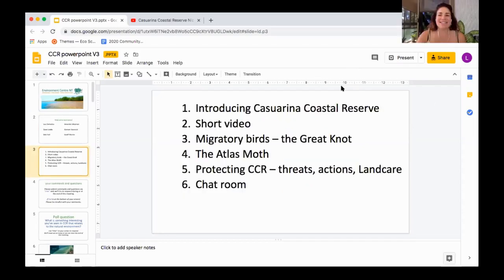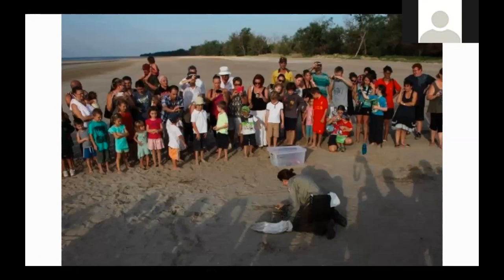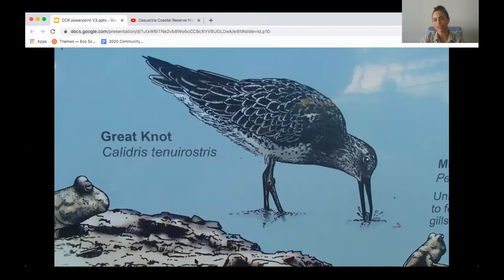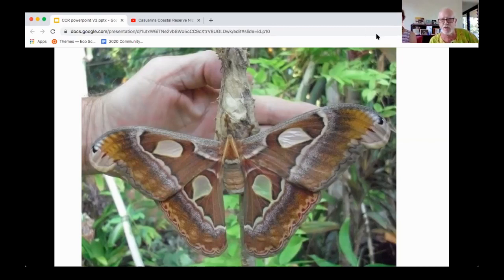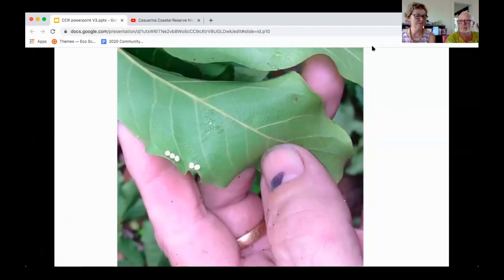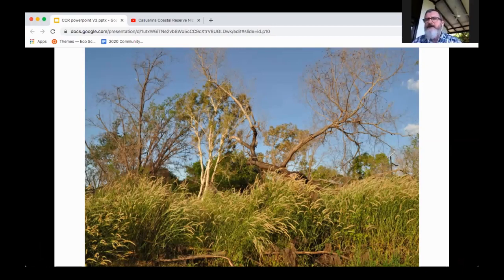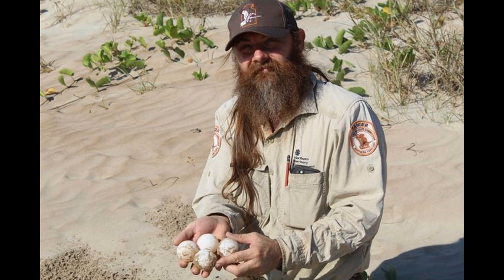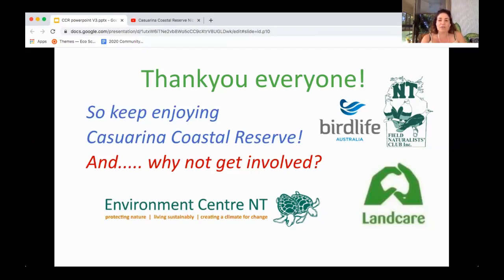Natural Wonders of Casuarina Coastal Reserve Webinar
Facilitated by Lou De Mattia.
Panel: Dave Liddle (ecologist), Deb Hall (Casuarina Landcare Facilitator), Amanda Lilleyman (Charles Darwin University), Geoff Martin (Atlas Moth enthusiast), Damien Stanioch (wildlife ranger).

Darwin's "back yard" includes Casuarina Coastal Reserve -  an area full of amazing natural wonders and open to visitors during the current restrictions. Along the beaches are complex mangrove ecosystems, shorebirds on holiday from Siberia or Mongolia and beaches where flatback turtles come to lay eggs. Not far offshore are sea meadows and reefs bustling with sea life, while inland are intricate monsoon forest habitats and woodlands. There is also a small area of forest awaiting the return of the mysterious and elusive Atlas Moth. Larrakia people have places in the area which have been important and sacred to them for aeons..

Join ecologist Dave Liddle, Landcare facilitator Deb Hall and other experts as we discuss tantalising highlights and treasures of the area and what special things might be happening during the current season (early dry). We'll also identify threats to animals, plants and their habitats, what is being done about them and what more we can do - both as a society and as individuals - to honour the area's heritage.You'll have the chance to ask questions via text during the session and also during a Q & A session towards the end. Note that your face won't appear on the screen, that's something only the panel needs to worry about!